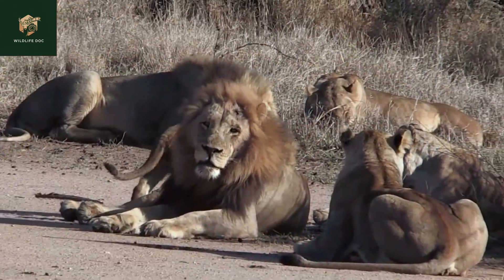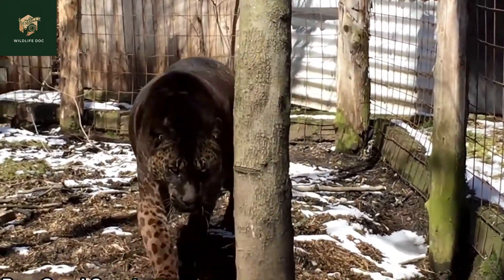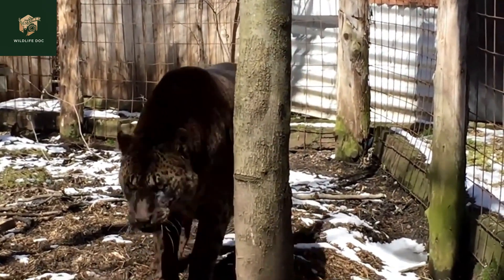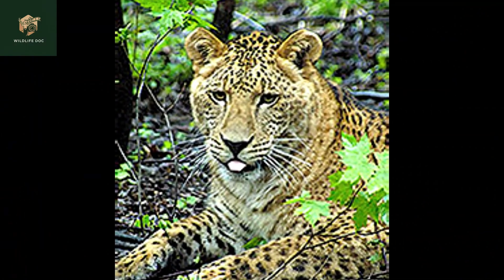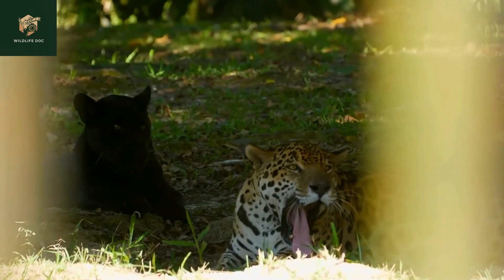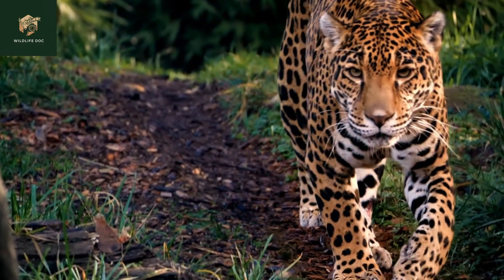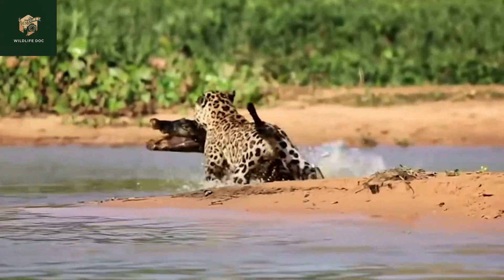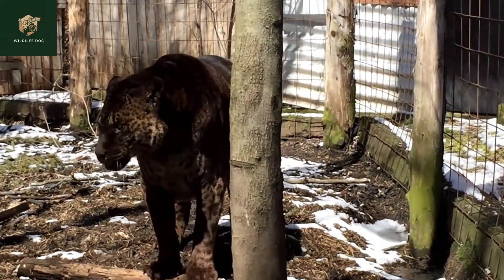Jaglion, The Most Deadly Combo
The jaglion is one of the rarest and most powerful hybrid big cats ever created — a stunning cross between a male jaguar and a female lion. Known as the most deadly combo in the animal kingdom, this incredible hybrid combines the raw power and strength of the jaguar with the courage and dominance of the lion. In this wildlife documentary-style video, we reveal the fascinating world of the jaglion — how it’s born, what makes it unique, and why it’s considered one of the most extraordinary hybrids on Earth.

Jaglions are extremely rare, found only in captivity where jaguars and lions are kept together. Their appearance is truly striking: a jaglion inherits the lion’s body structure and mane, combined with the jaguar’s beautiful rosetted coat pattern. This combination creates a predator that looks majestic yet dangerous — a perfect blend of two apex predators from different continents.

In this video, we explore the genetics, history, and biology of jaglions, as well as the ethical questions surrounding hybrid breeding. You’ll also learn how these animals help scientists understand more about big cat evolution and hybridization in nature.

In this documentary, you will:
🐆 Discover how the jaglion was first bred and studied.
🦁 Learn what makes it stronger and rarer than other hybrids.
🔬 Explore the science, ethics, and mystery behind big cat crossbreeds.

The jaglion represents nature’s most powerful fusion — a symbol of both beauty and danger. Join us as we uncover the secrets of this rare hybrid and its place in the fascinating world of big cats.